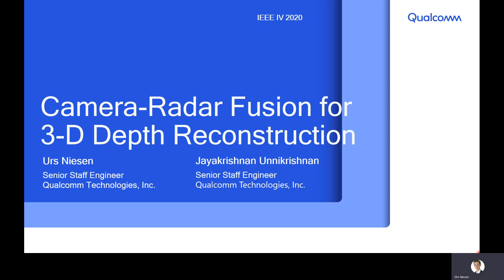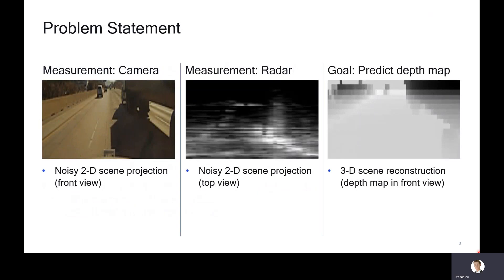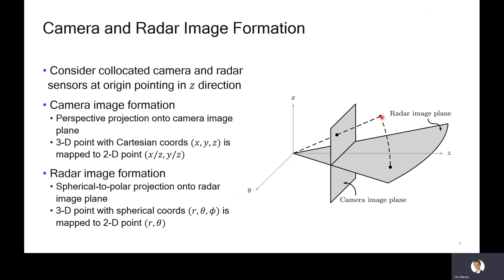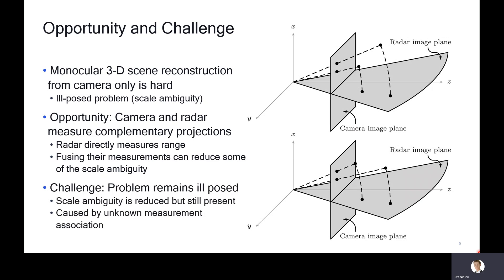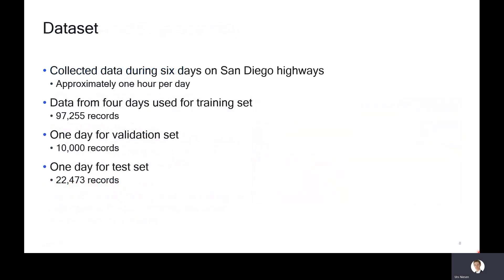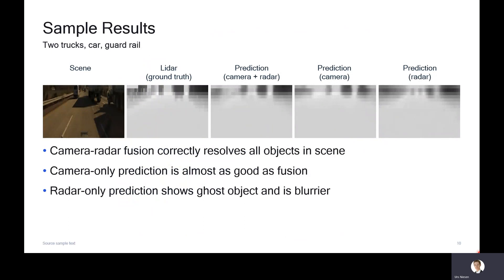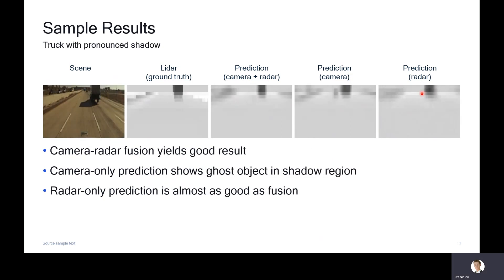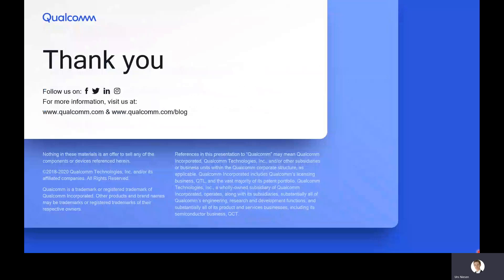Camera-Radar Fusion for 3-D Depth Reconstruction, Urs Niesen, Jayakrishnan Unnikrishnan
2nd Workshop 3D-Deep Learning for Autonomous Driving, IV 2020 Las Vegas
Speakers :  Urs Niesen, Jayakrishnan Unnikrishnan
Paper presentation